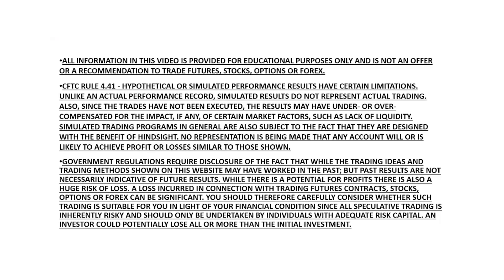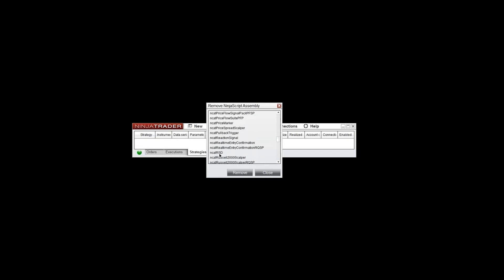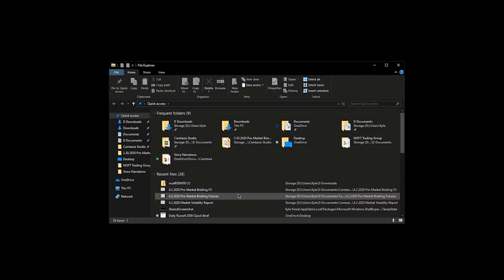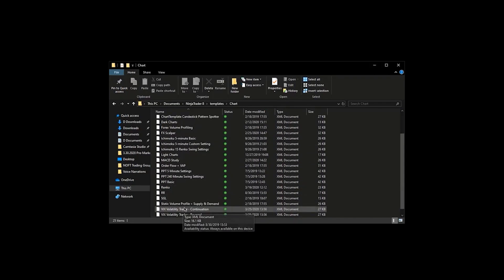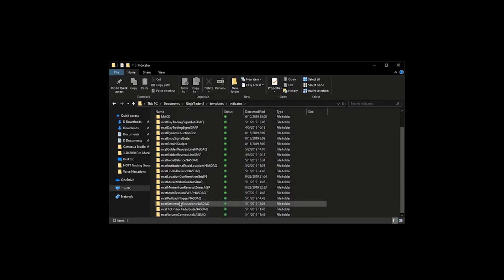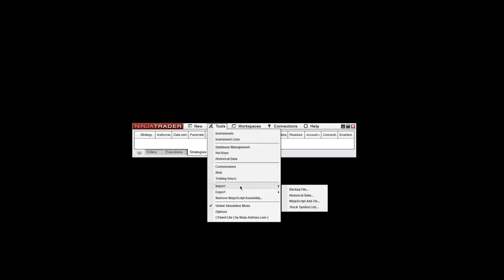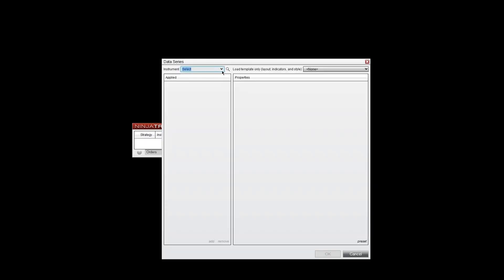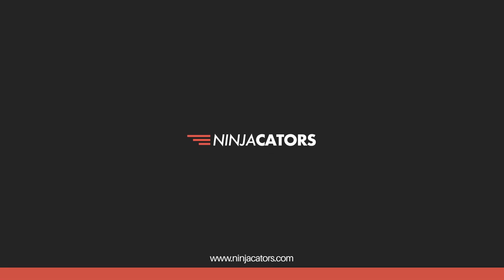NinjaTrader 8 Hacks | How to remove and reinstall an indicator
CFTC RULES 4.41 - HYPOTHETICAL OR SIMULATED PERFORMANCE RESULTS HAVE CERTAIN LIMITATIONS; UNLIKE AN ACTUAL PERFORMANCE RECORD, SIMULATED RESULTS DO NOT REPRESENT ACTUAL TRADING. ALSO, SINCE THE TRADES HAVE NOT BEEN EXECUTED, THE RESULTS MAY HAVE UNDER- OR OVER-COMPENSATED FOR THE IMPACT, IF ANY, OF CERTAIN MARKET FACTORS, SUCH AS LACK OF LIQUIDITY. SIMULATED TRADING PROGRAMS IN GENERAL ARE ALSO SUBJECT TO THE FACT THAT THEY ARE DESIGNED WITH THE BENEFIT OF HINDSIGHT. NO REPRESENTATION IS BEING MADE THAT ANY ACCOUNT WILL OR IS LIKELY TO ACHIEVE PROFIT OR LOSSES LIKE THOSE SHOWN. VIEW FULL RISK DISCLOSURE

Do you need affordable tools and strategies to take your trading to the next level?

You’re not alone and you’ve come to the right place.  For over a decade, we have been helping thousands of traders at all levels realize their dream of trading the market of their choice.

And we believe that they should be able to achieve these dreams on their terms, on their budget and at the pace they desire.

Let’s get started together!  Click here to find the professional grade tools and strategies that will help you advance your trading career.